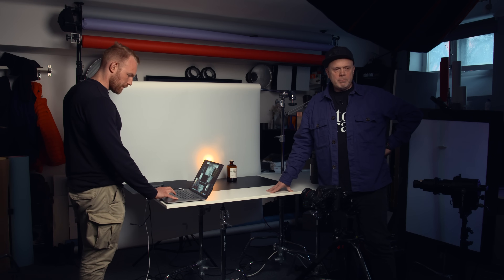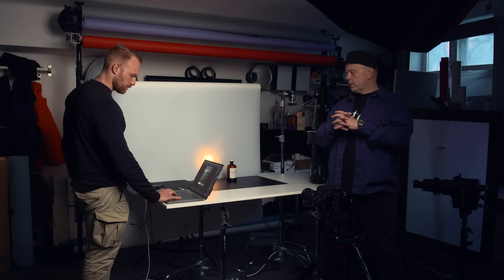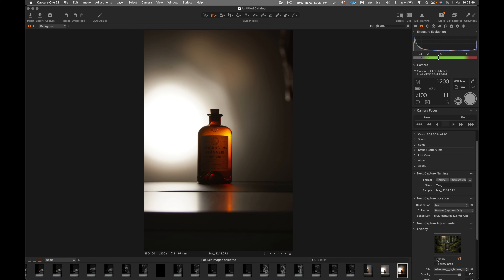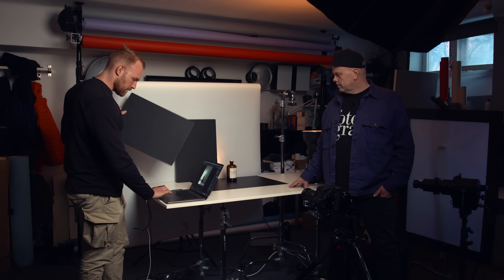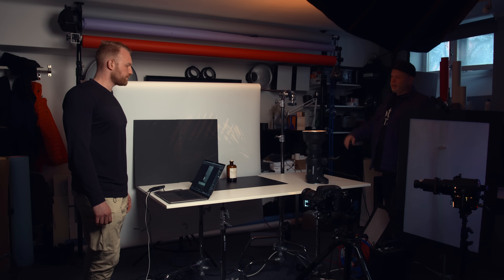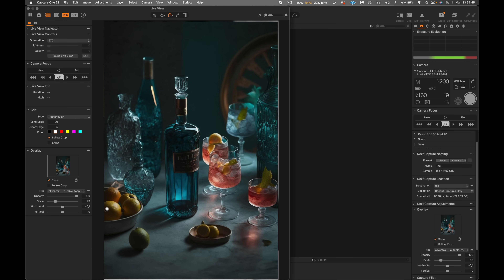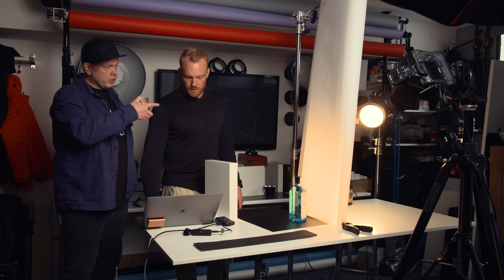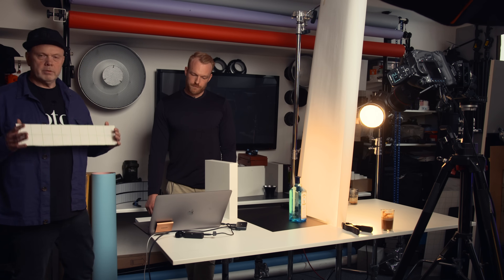Product Photo + Midjourney AI Art (part 2/3)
In this second episode of three, photographer Oliver Fox and I will light and photograph two bottles of gin using CaptureOne live view overlays. In the third and last episode we will merge (composite) the bottles into the AI generated worlds using Photoshop.

00:00 Photographing the brown gin bottle
01:50 1st flash
02:32 2nd flash
03:07 Darken the left side of the bottle with 2 black cards
04:10 Gobo light for the label
05:16 Photographing the blue gin bottle
05:40 Live view overlay trick in CaptureOne
07:00 1st flash
07:31 Adding diffusion
07:38 Darkening the label with a black card

AS A COFFEE SUPPORTER YOU GET
• Early access to (almost) all videos

🥖 SUB'S CHOICE ON YOUTUBE
Bring or send anything and I will show you how to photograph it.